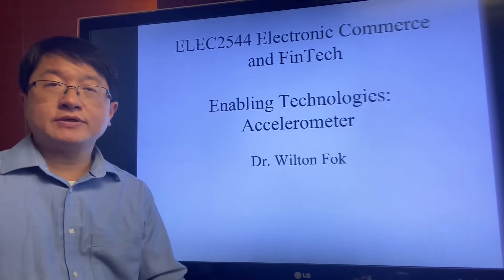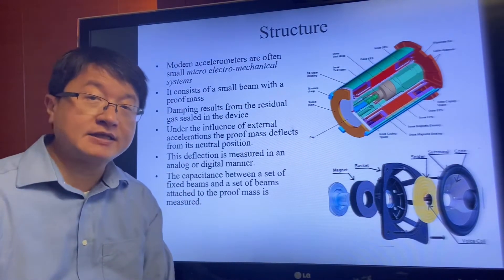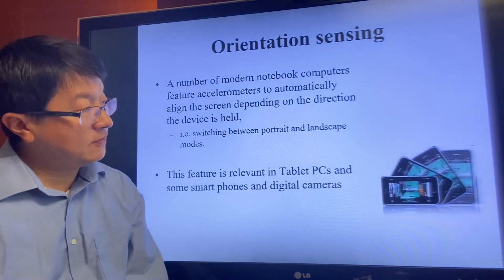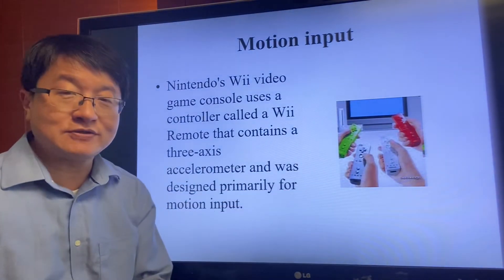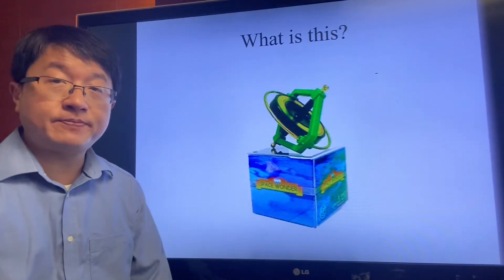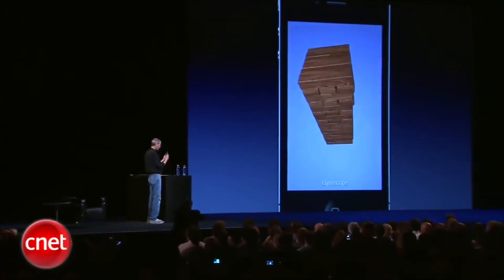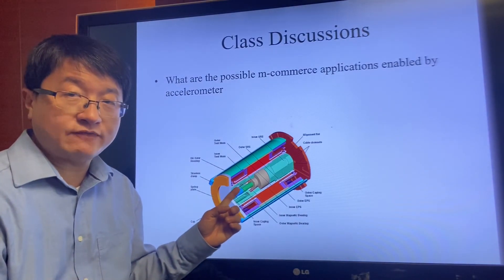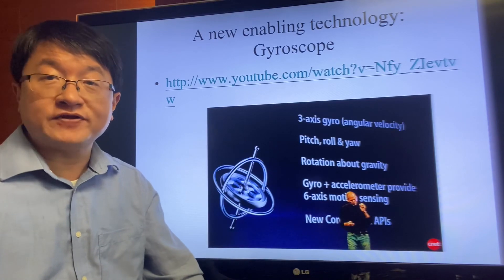ELEC2544 Accelerometer & Gyroscope